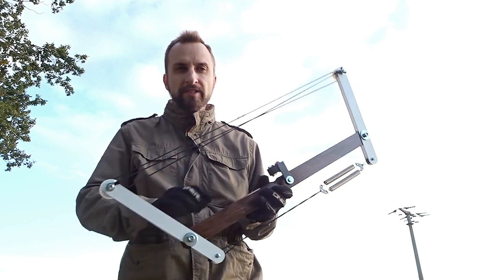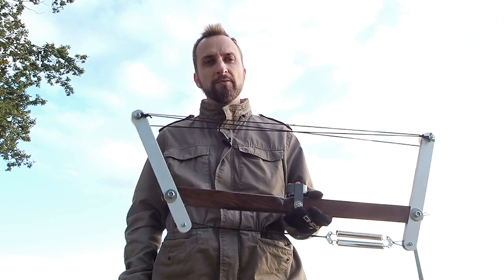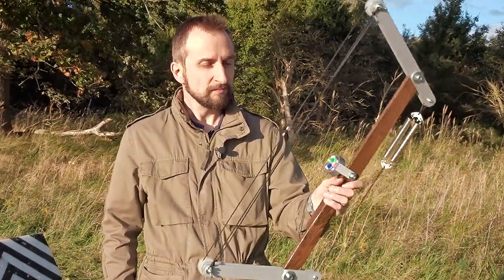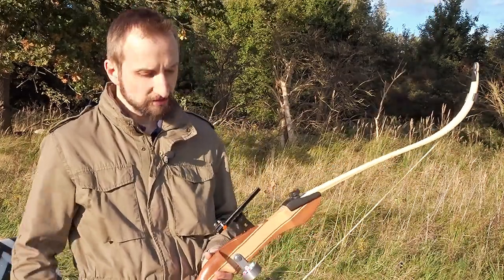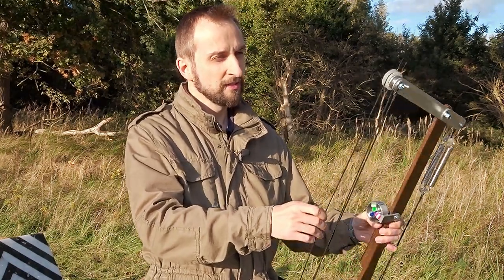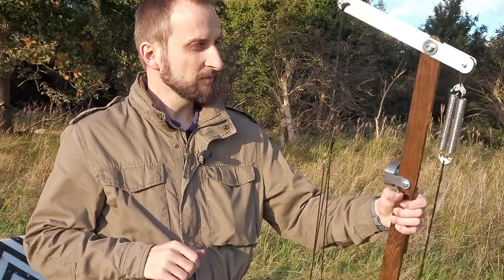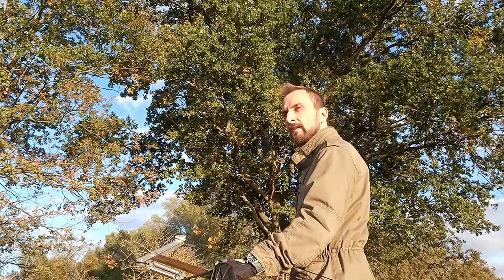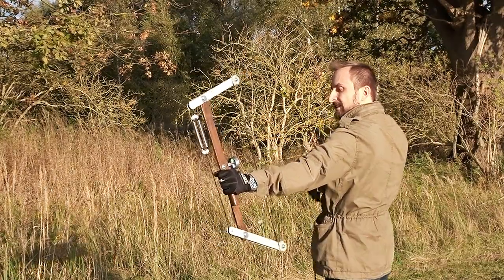Compact Coilspring powered Bow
Timecodes:
0:00 Intro-Shot
0:27 Building the Bow
2:04 Size and Weight
3:10 The Magic Sauce
3:54 Draw Weight
4:28 Draw Length
4:53 Details on the Bow
6:01 Shooting!